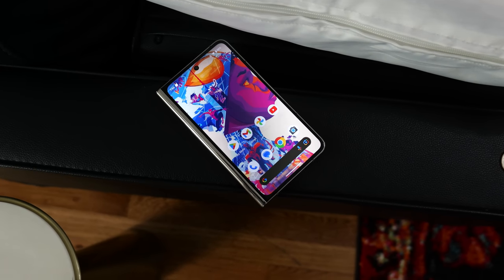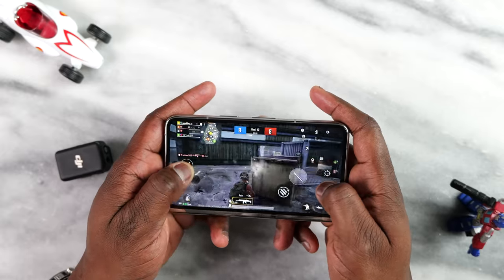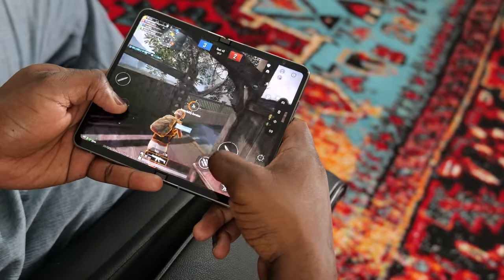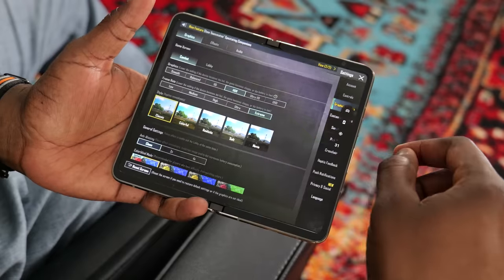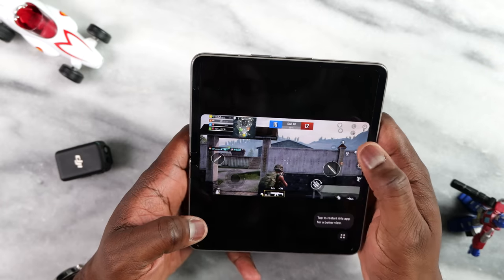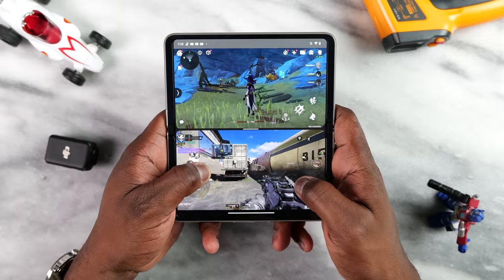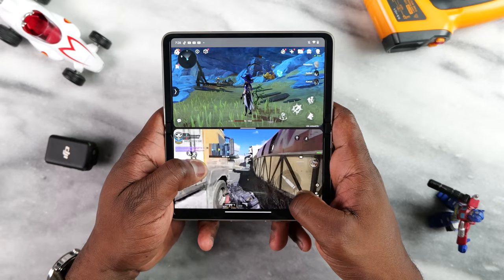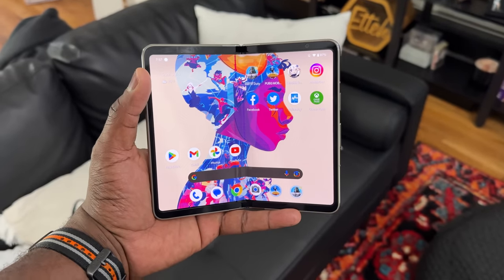Pixel Fold Gaming: Any Good?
Gaming on the Pixel Fold is something else, with a 5.8-inch cover display that gives you enough room to game or a more massive 7.6-inch internal display. lets see how it handles